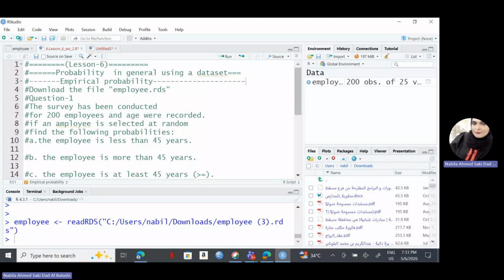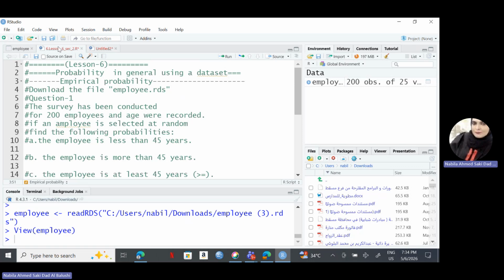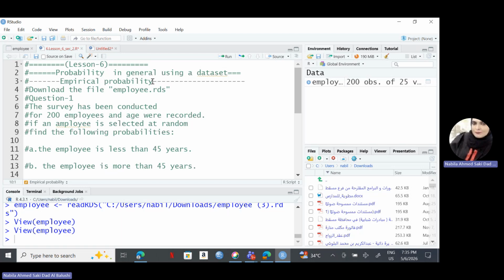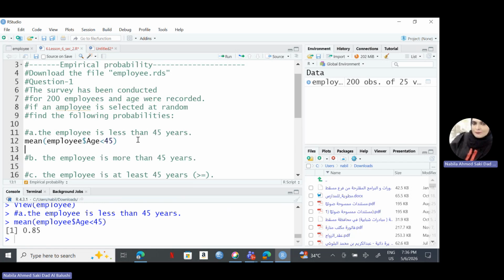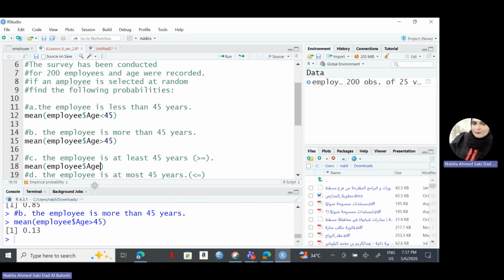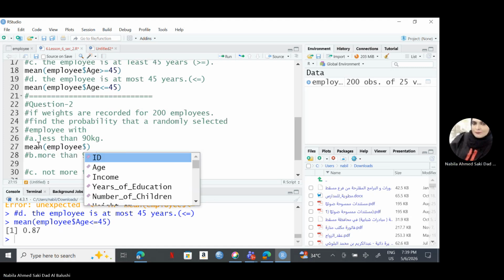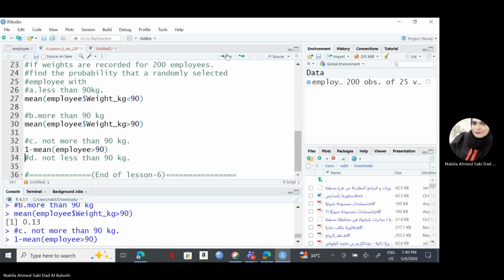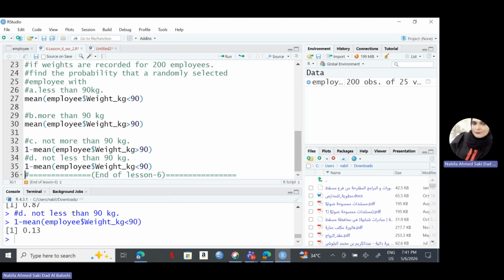Lesson-6: Probability in general (Empirical probability)